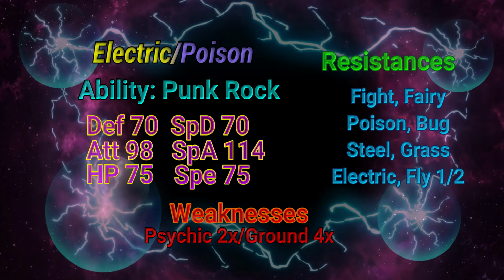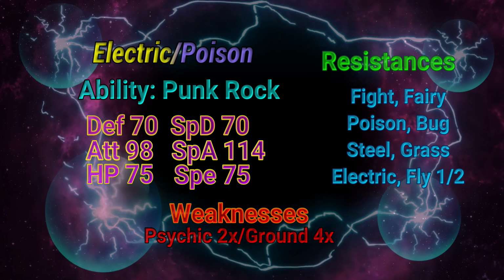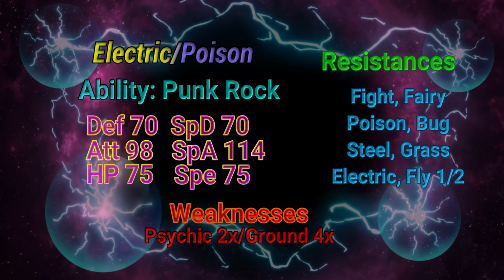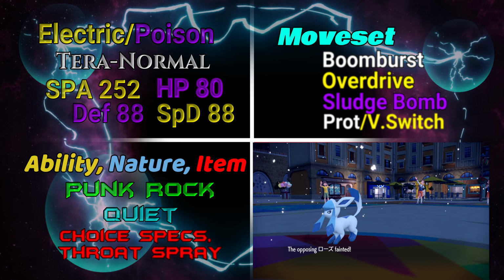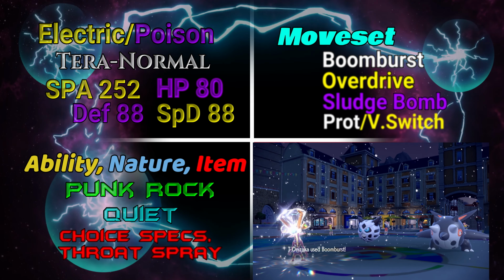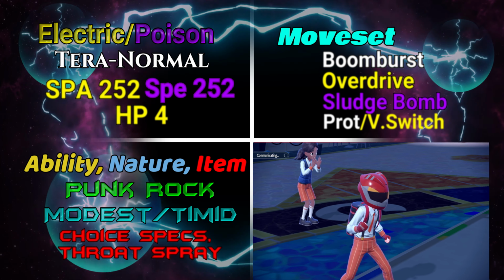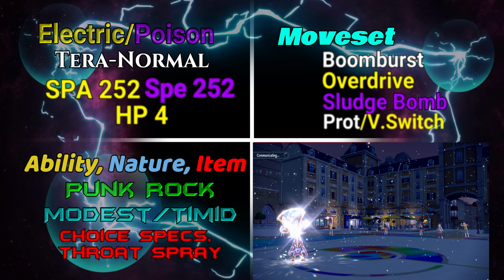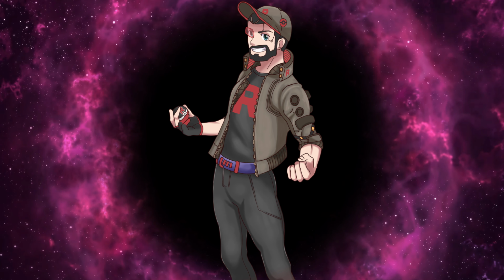🆚Spotlight: Toxtricity the unknown killer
Spotlight🆚 Today we look at Toxtricity in Pokemon Scarlet and Pokemon Violet. Toxtricity is completely overlooked and is such a great Pokemon. Come see how to Boomburst your way to victory!

0:00

Resources:
backgrounds-Videezy.com
The music in this video are our own cover songs from Pokemon and the Pokemon series as well as songs from the actual games.

We also are using music we are licensed to use from Pretzel Rocks.